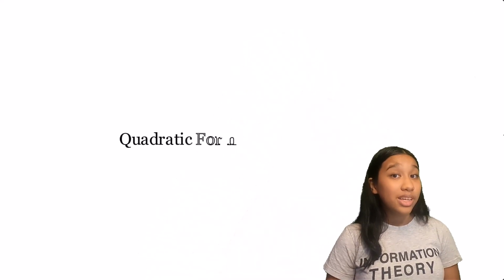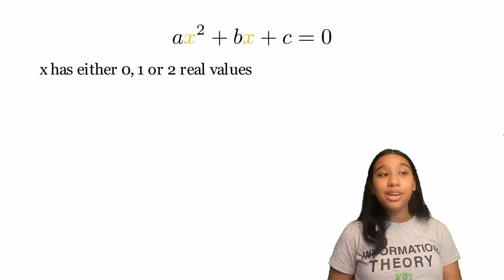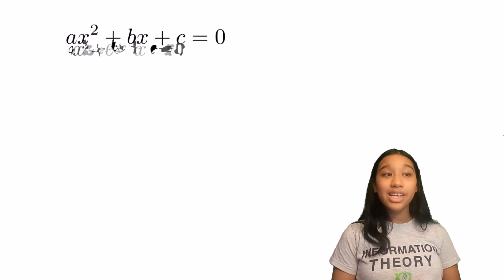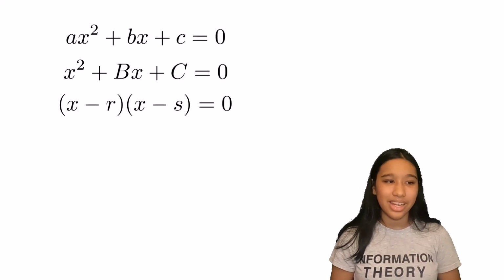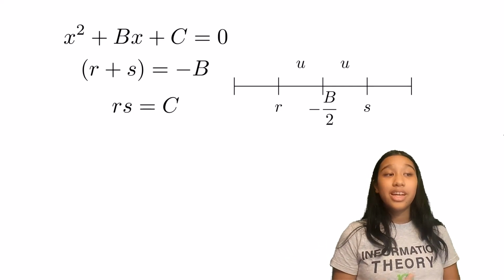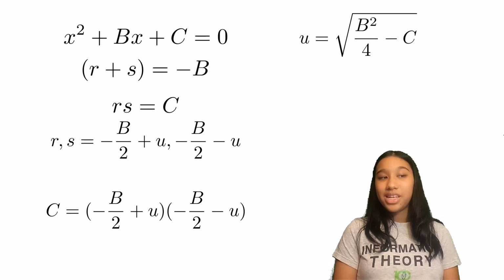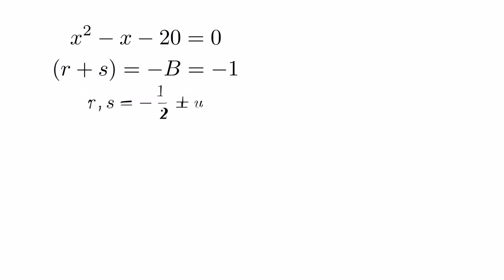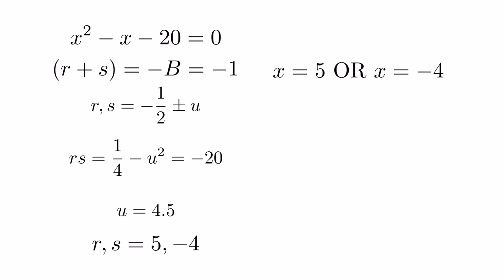Stop Memorizing And Try This Method Of Solving Quadratic Equations | Simply Aki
You won't learn this in school, but Po-Shen Loh, a professor at Carnegie Mellon University, came up with this simple, intuitive way to solve quadratic equations that require NO memorization.

Welcome to DeSTEMber, a series where I answer your questions about math and science throughount the month of December.

Today, I'll be talking about what quadratic equations are and how to solve them without merely memorizing the quadratic formula.

Corrections: 3:51 -B should be -B/2